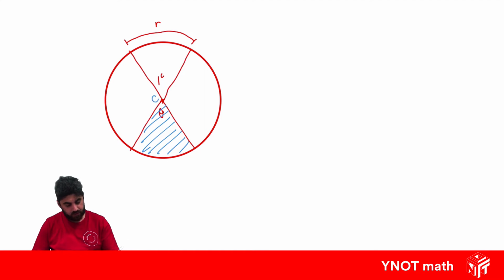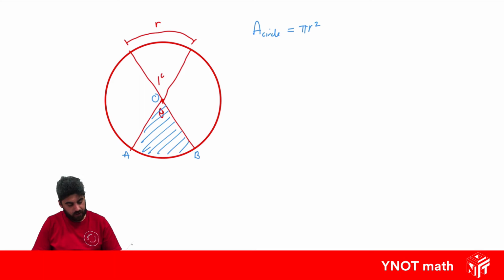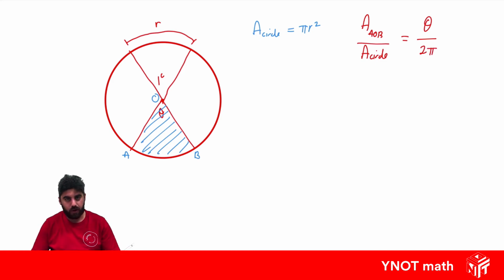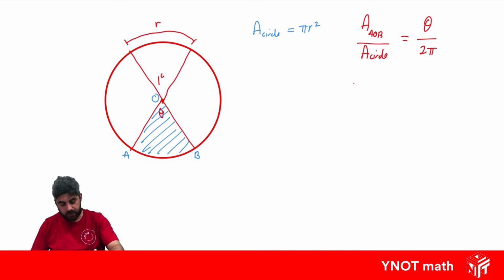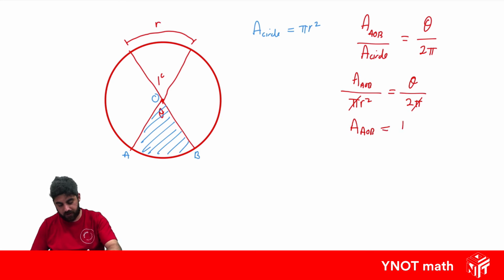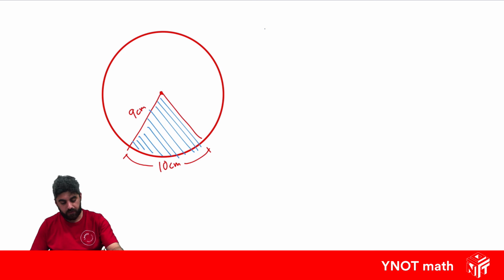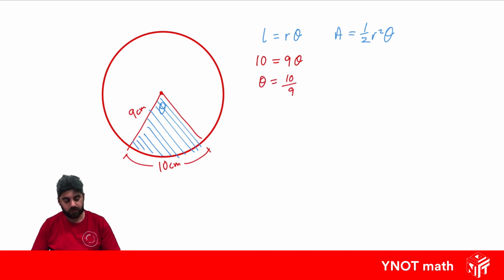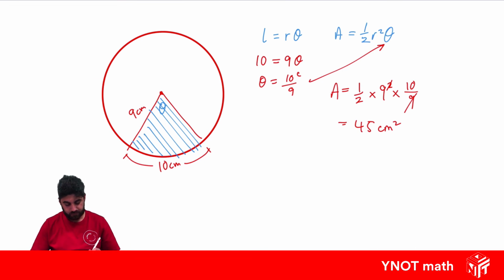Derive and Apply Area of a Sector